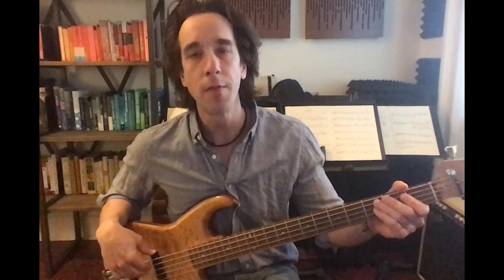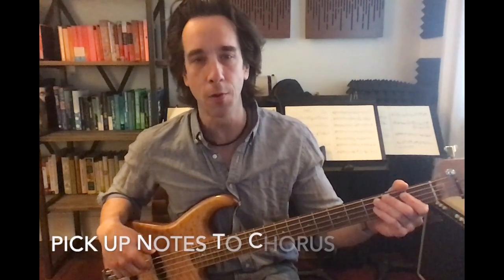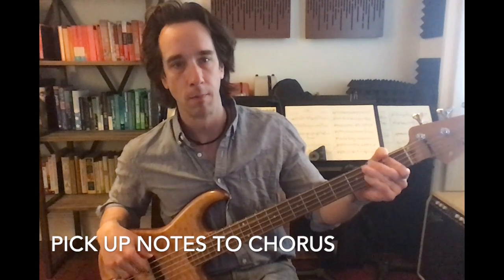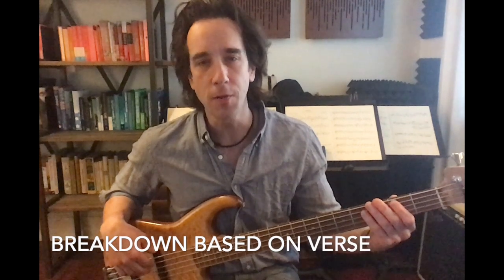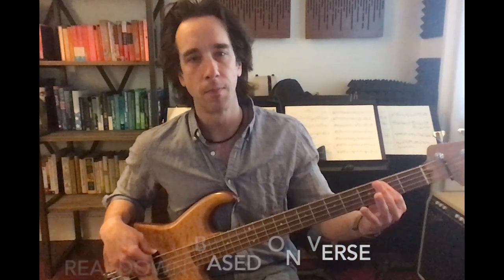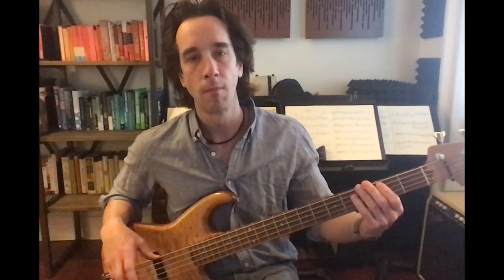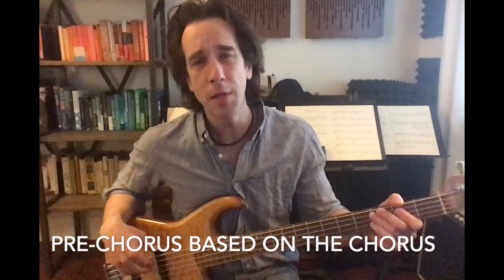BASS LAB - Allstar (Bass Lesson)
BASS LAB - A break down of the song All Star by Smash Mouth for the bass!